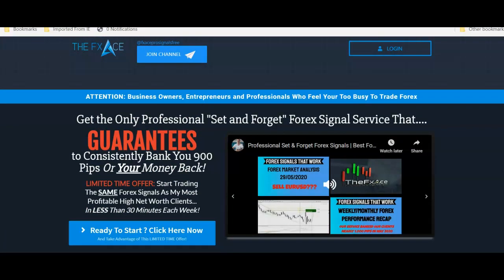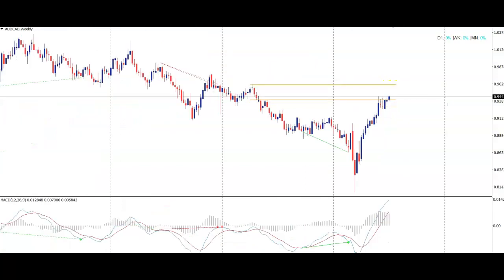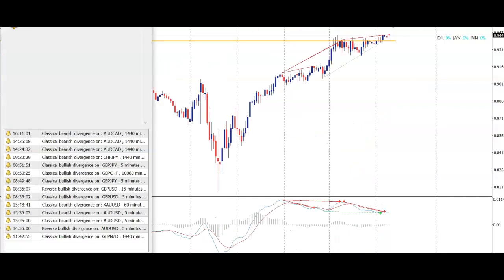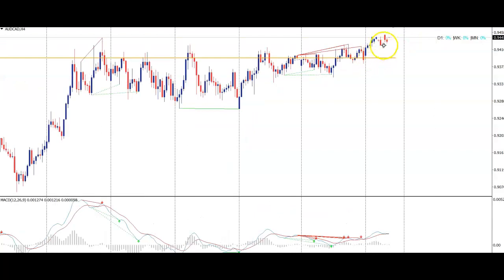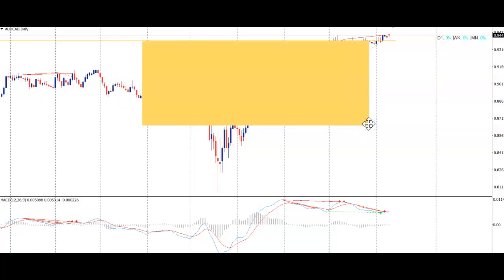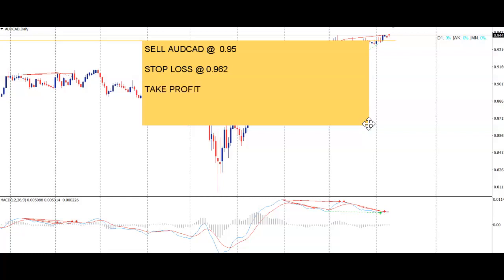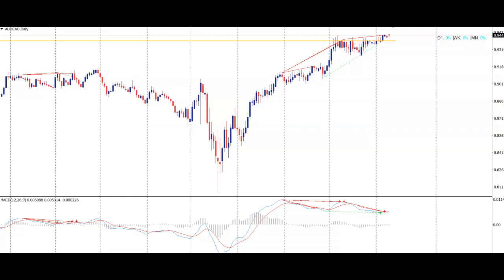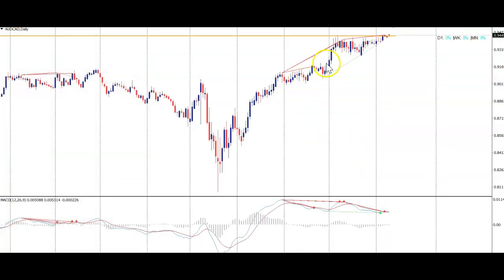Best Forex Trading Signals 2020 | Free Forex Signals | AUDCAD Analysis 12/06/2020